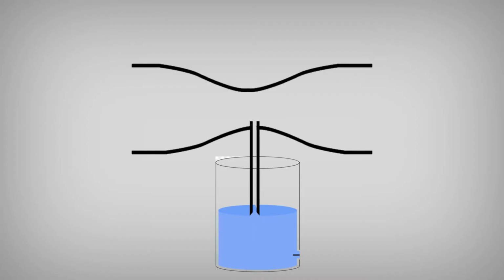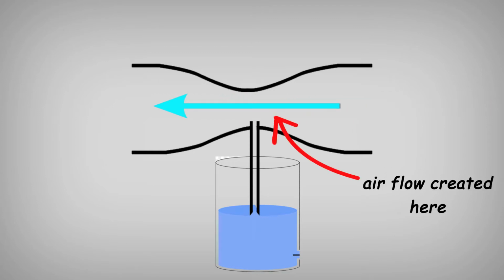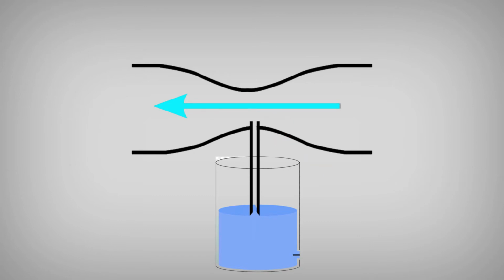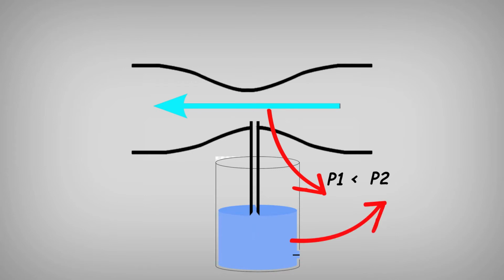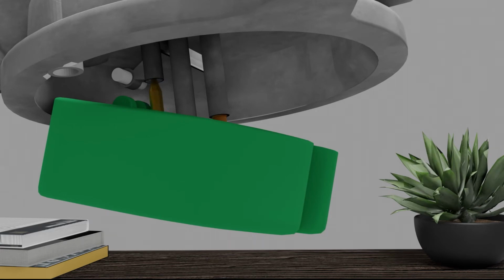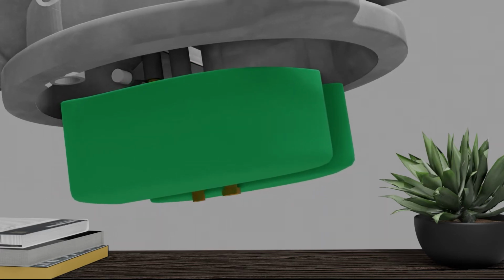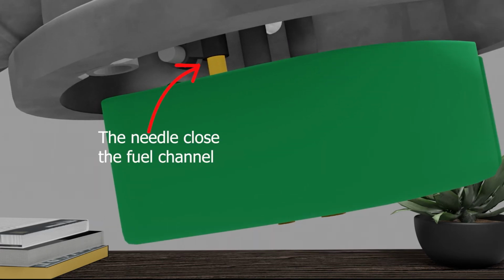How carburetor works on motorcycle ?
Did you know ? carburetor on your motorcycle has the same principle with an airplane